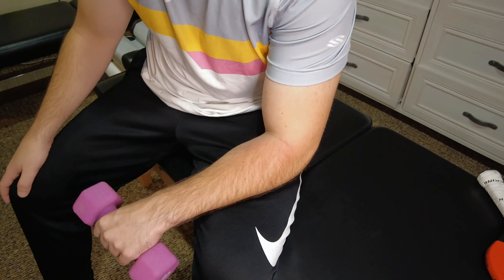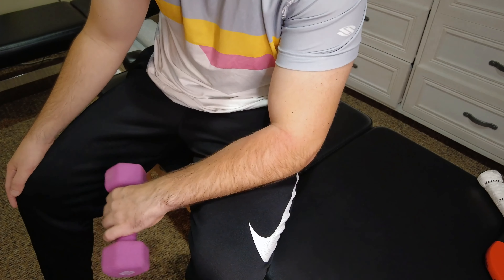How To FIX Your ELBOW PAIN from Tennis or Pickleball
Are you a pickleball enthusiast struggling with elbow pain? Whether you're a seasoned player or just starting out, this video is your ultimate guide to fixing and preventing pickleball elbow discomfort. Join us as we delve into practical tips, exercises, and expert advice to help you overcome this common issue and get back on the court pain-free.

In this comprehensive video, we'll cover:
🏓 Understanding Pickleball Elbow: Explore the common causes of elbow pain in pickleball and gain insights into the mechanics that contribute to discomfort.

💪 Strengthening Exercises: Dive into a series of targeted exercises aimed at strengthening the muscles surrounding the elbow joint, promoting stability, and reducing the risk of injury during play.

🔄 Rehabilitation Strategies: If you're currently dealing with pickleball elbow, discover rehabilitation exercises and strategies to expedite your recovery process and safely return to the game you love.

📈 Long-Term Prevention: Equip yourself with the knowledge and tools to proactively prevent pickleball elbow, ensuring a pain-free and enjoyable pickleball experience for years to come.

Don't let elbow pain hinder your pickleball passion. Join us in this informative video and take the first step toward a healthier, pain-free game.

CHAPTERS
0:00 - Intro
0:13 - Fix Elbow Pain With a Spoon
3:56 - Long Term Fix
5:04 - IMPORTANT